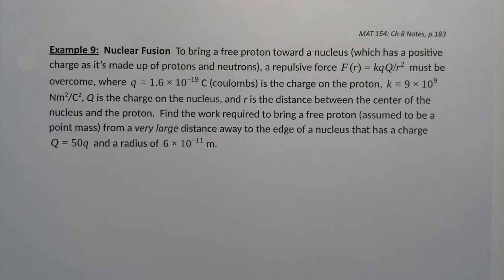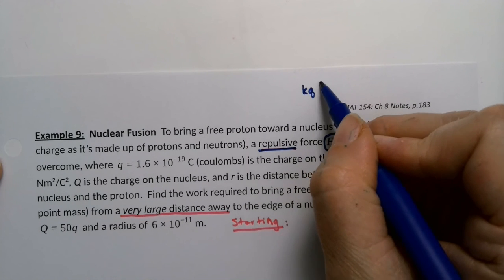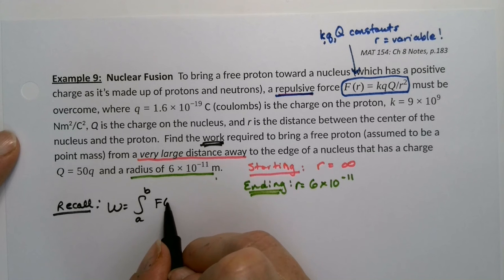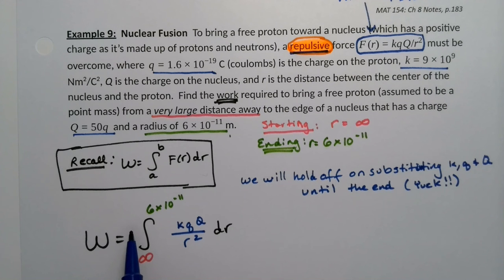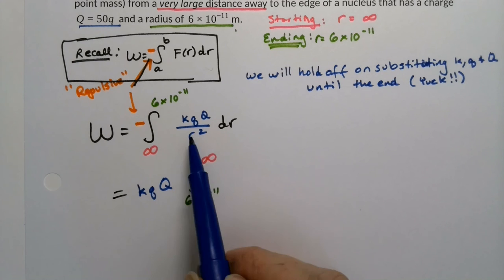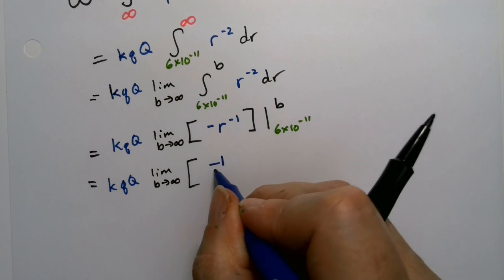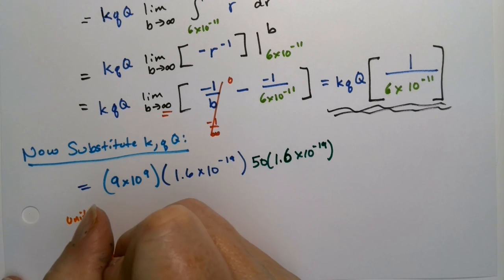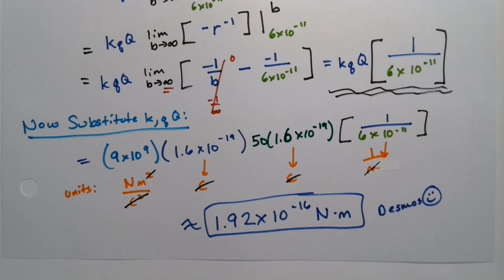MAT 154 8.9 Part 7 (SP20)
Application of Improper Integrals with Infinite Intervals: Nuclear Fusion